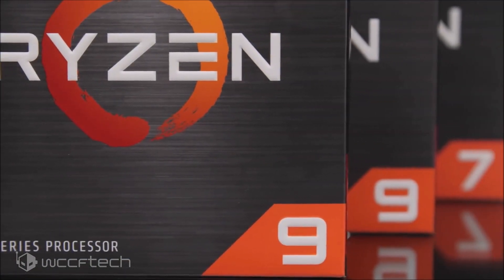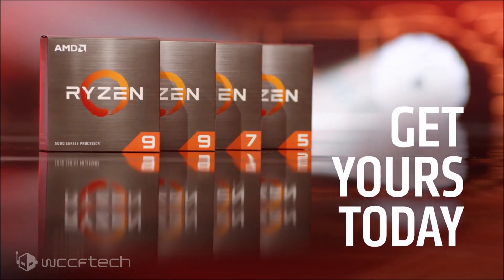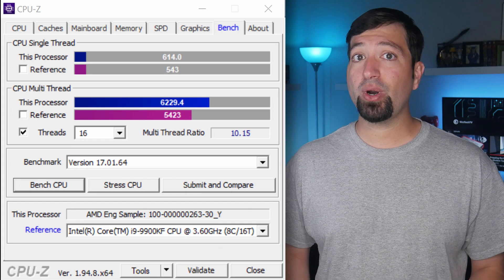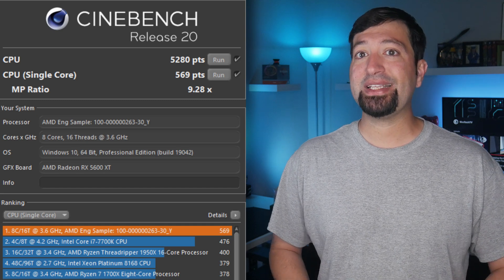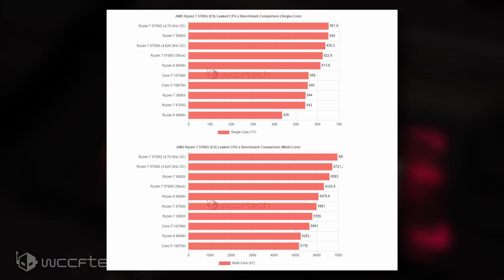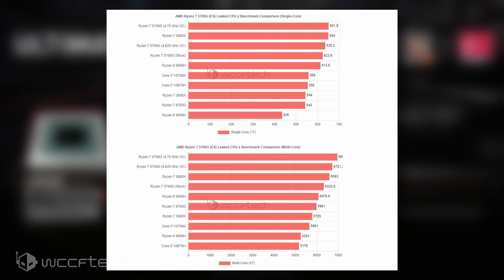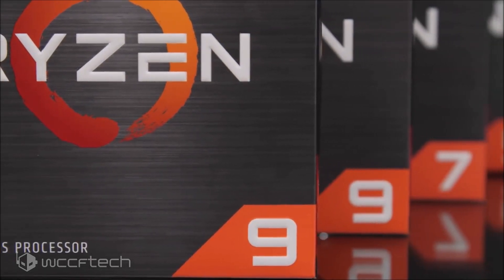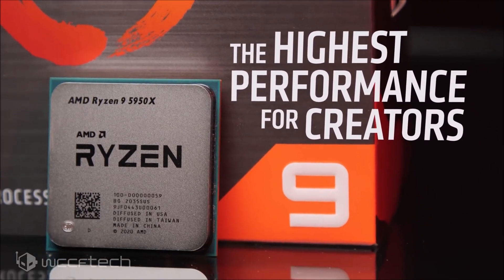AMD Ryzen 7 5700G Cezanne Zen 3 Desktop APU Benchmarks Leak Out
AMD Ryzen 7 5700G Cezanne Zen 3 Desktop APU Benchmarks Leak Out, 8 Core Chip Much Faster Than Its Renoir Ryzen 4000 Predecessor